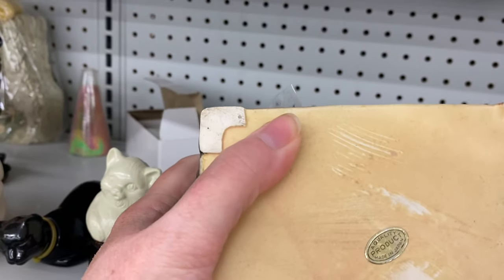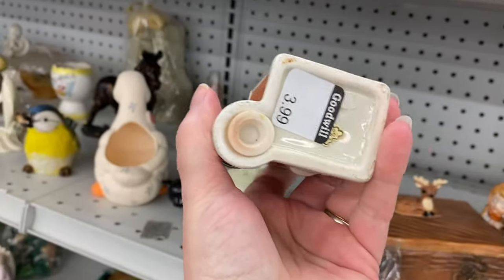Goodwill Shelf Shopping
Although I've always been on the lookout for vintage ephemera for junk journals and holiday decorations, I've decided to branch out into the thrifting, vintage and antique world to see what I can find that may turn a profit.

Ebay shop

If you see something I haul and your interested in purchasing (upon availability):

Find me on my crafting channel where I show my crafting hauls, monthly candle picks and junk journals: Catnpaws

Snail Mail:
Gretchen Craig
Catnpaws